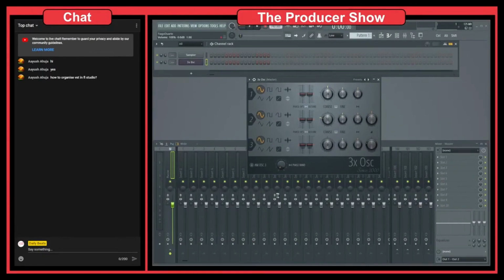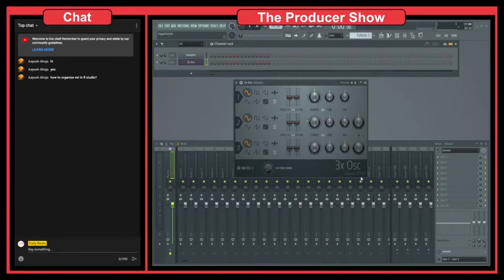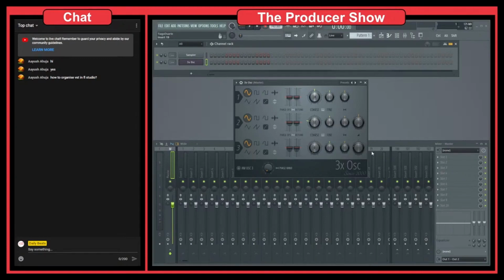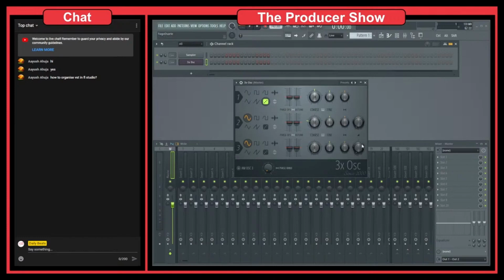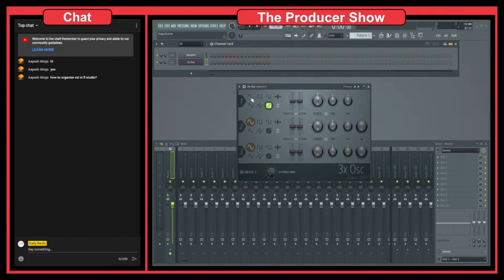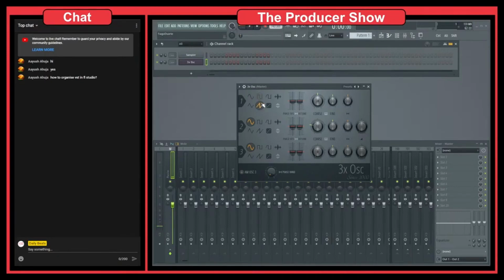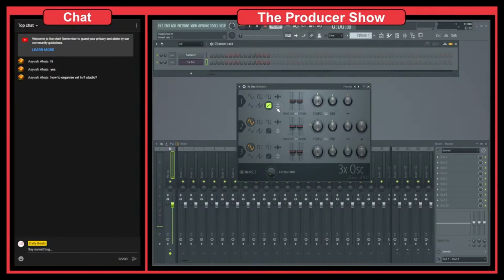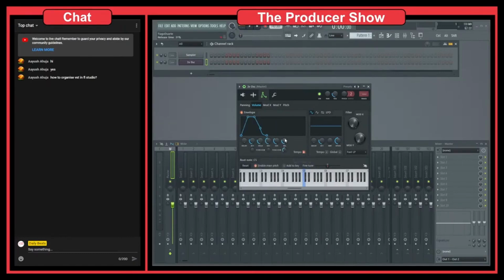Can you explain the knobs in 3xOsc?